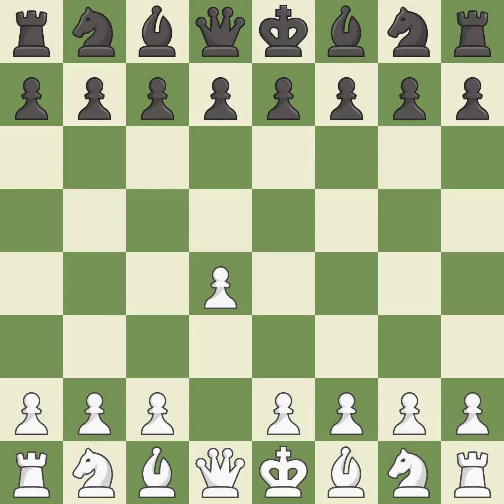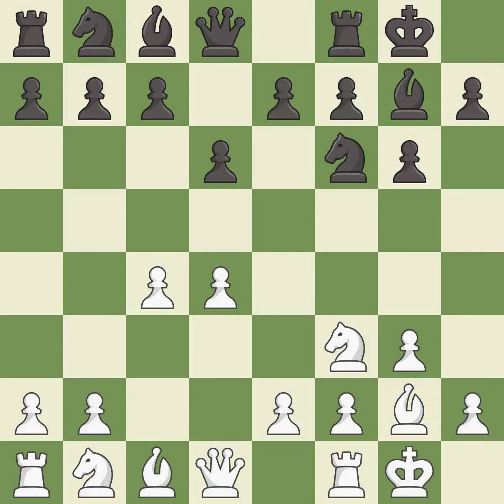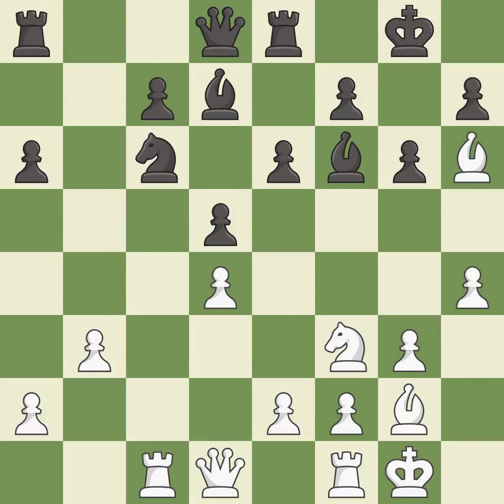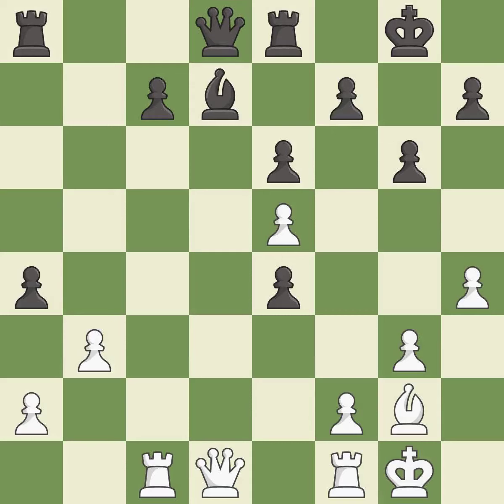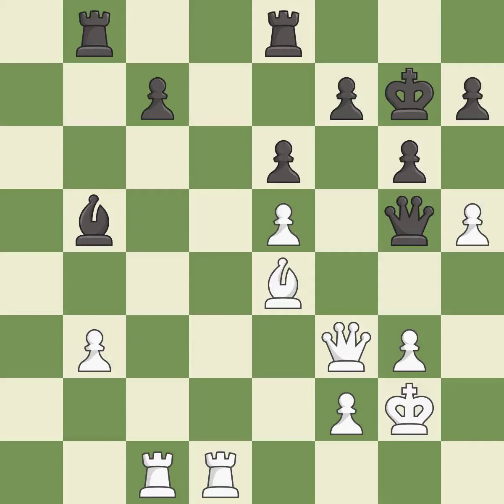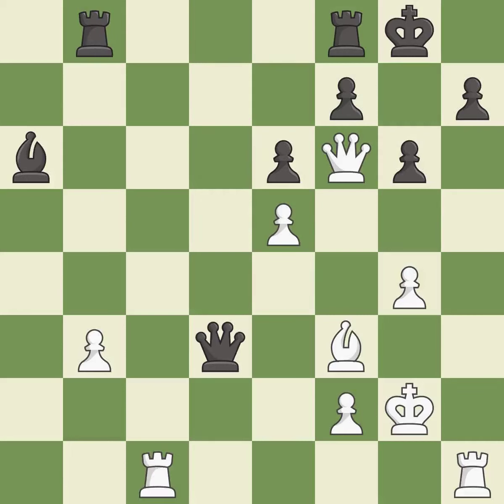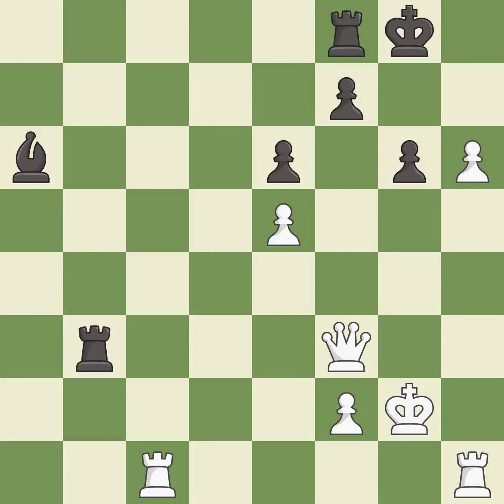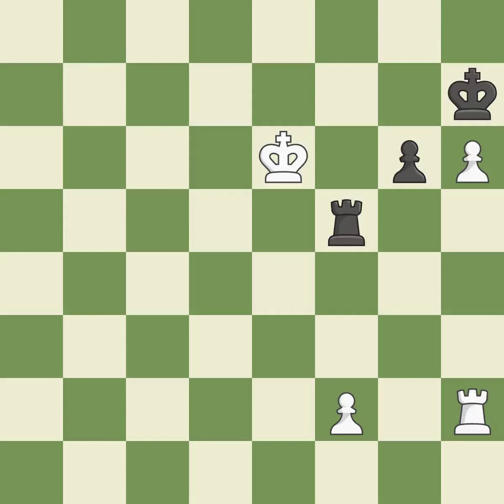White Harika D.Event Open,Site Kavala GRE,Date 2009.08.06,Round 7,White Harika, D.,Black Gajewski,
White Harika  D.Event Open,Site Kavala GRE,Date 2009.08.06,Round 7,White Harika, D.,Black Gajewski, G.,Result 1/2-1/2,ECO E63,WhiteElo 2445,BlackElo 2572,PlyCount 85,EventDate 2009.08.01,EventRounds 9,EventCountry GRE,Source Mark Crowther,SourceDate 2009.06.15